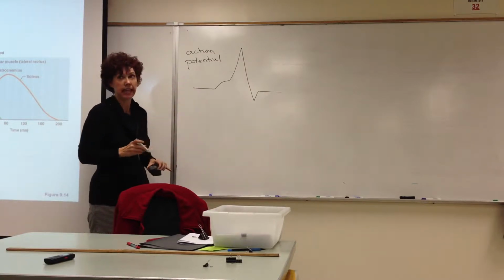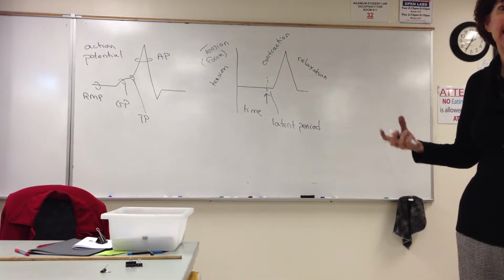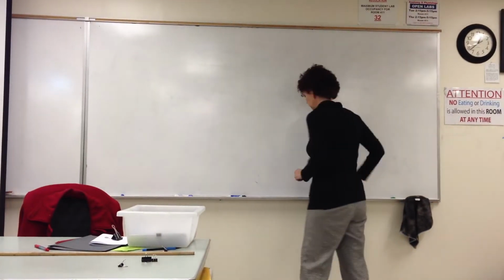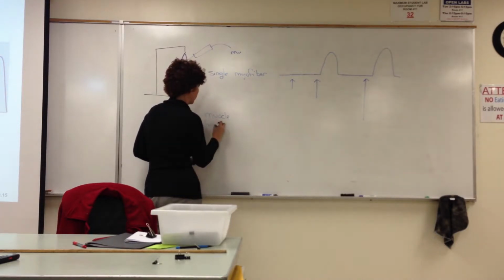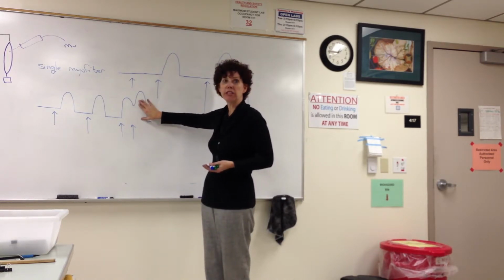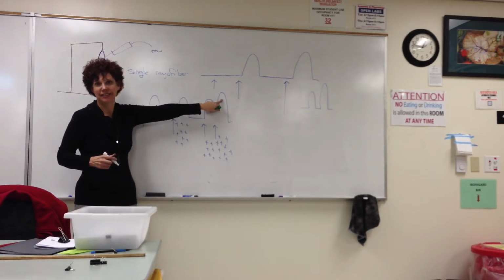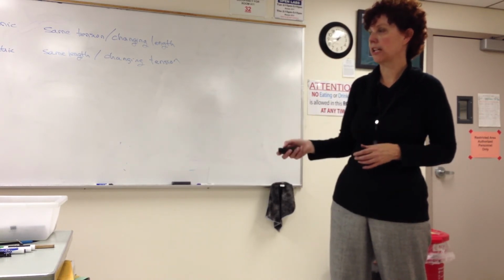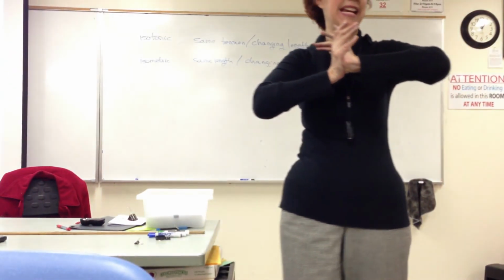November 27, 2012 - Muscles - part 4